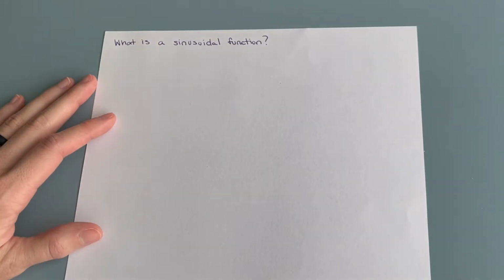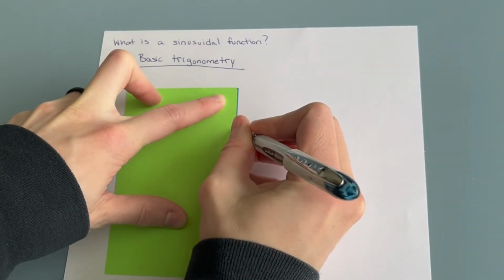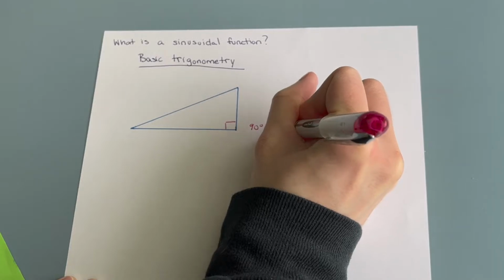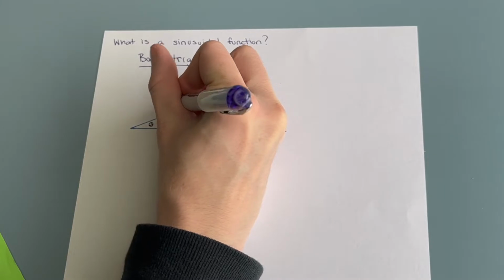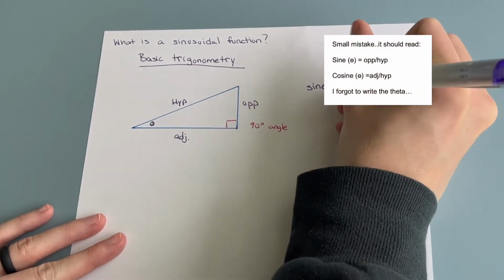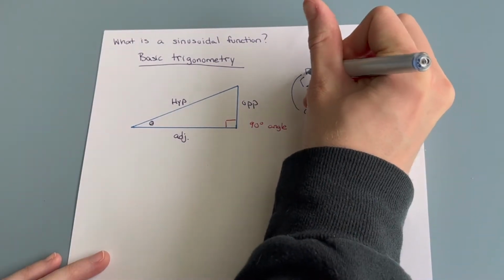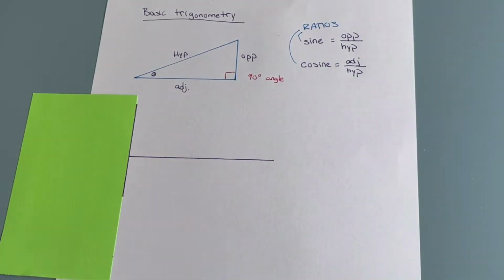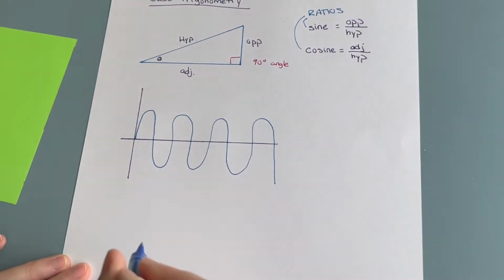making an outfit inspired by trigonometry? diy pirate skirt costume | learn to sew a flowy skirt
Can a sinusoidal wave inspire an outfit?  Let's find out!

I asked for suggestions on what STEM topic people would like to see me try to design an outfit around and the first suggestion was trigonometry! Trigonometry is the field of math that studies triangles, angles, and the relationships between them. For this outfit I decided to focus on sinusoidal waves since they are so prevalent in other areas of STEM, plus I thought the wave pattern would look great for an outfit.

Sine and Cosine are ratios that are formed by taking the length of the legs of a right triangle with the hypotenuse. There is also tangent but I did not incorporate that into my design. The formulas for sine and cosine are:

Sine (angle) = Opposite Side/Hypotenuse
Cosine (angle) = Adjacent Side/Hypotenuse

If you start to plot these ratios you will get an oscillating wave between -1 and 1, which is how I came up with my outfit! I decided to have the skirt be a wave pattern and then the top be a simple crop top that would have a wave pattern on the bottom.

For the skirt, I used a stretchy knit and cut out 10 inch bands. After it was done I realized this makes a great pirate skirt so details below so you can make your own! The dimensions for each strip of fabric was:

10x28 inches
10x30 inches
10x45 inches
10x60 inches
 10x75 inches

You can easily adjust this to fit your sizing by measuring your waist and having that measurement plus 2 inches be the first band then increasing the dimensions from there.

Next, I performed a gathering stitch on each band so that the 30 inch strip would match the 28 inch, the 45 inch could be gathered to match the 30 inch, and so on. To perform a gathering stitch, baste across the length of the fabric and then take a regular stitch half inch below. Repeat this for each band, and then gently pull one of the strings to get the fabric to gather. Once they are gathered to the correct measurement take a stitch over the fabric.

Next I sewed each strip together to get a flowy skirt, and then I added two vertical gathers to give it the high low effect. Finally I created a simple crop top and adding bias tape to finish off the edges. I also added a wavy bottom but I would suggest using bias tape to finish this off instead of a hem.

Once that was all done, my outfit was complete! What do you think? Did I make an outfit based off trigonometry?